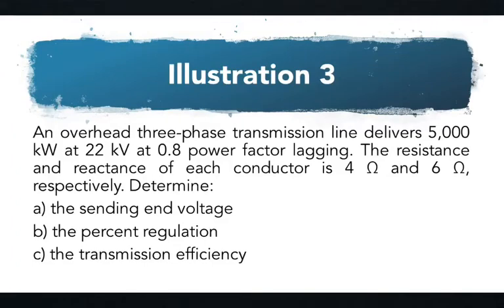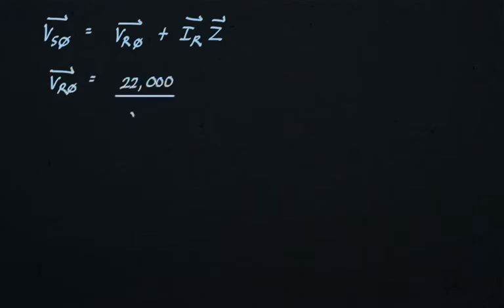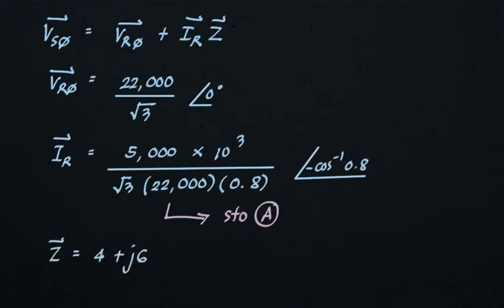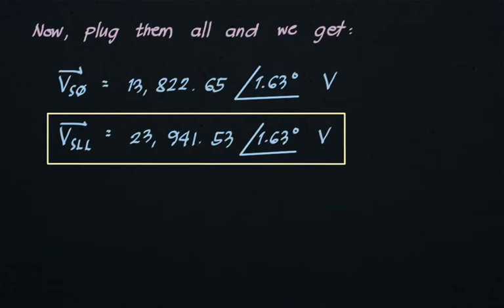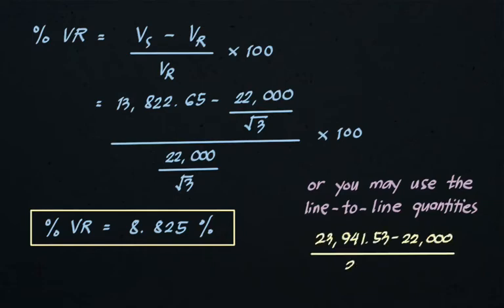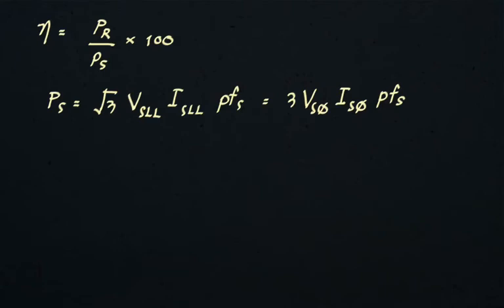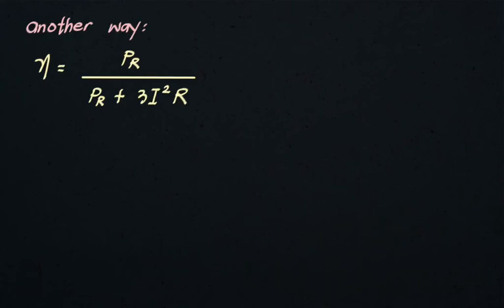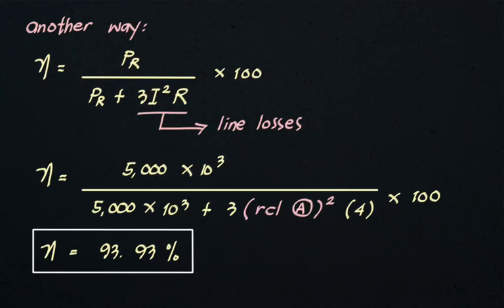Short_medium prob-solving 3